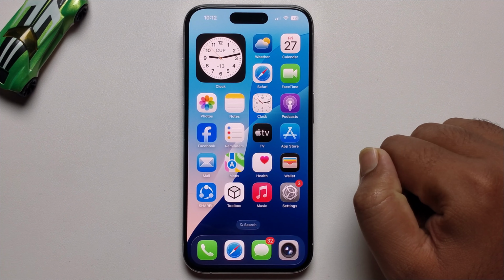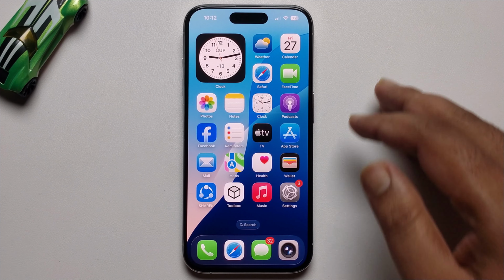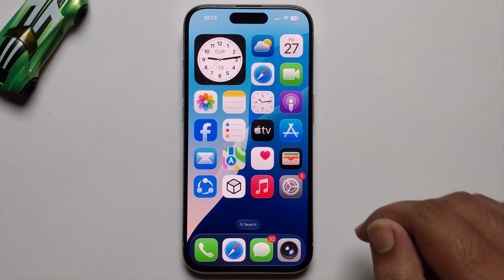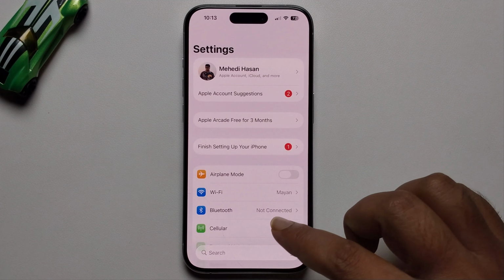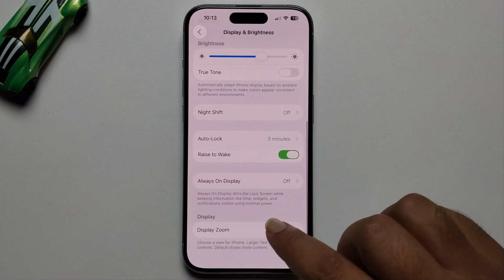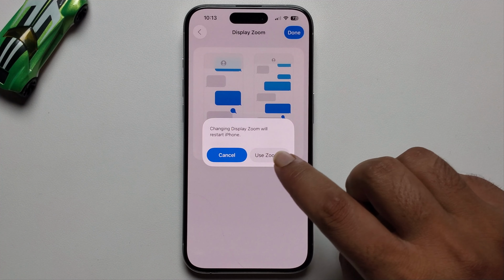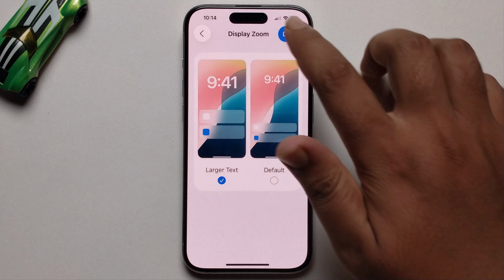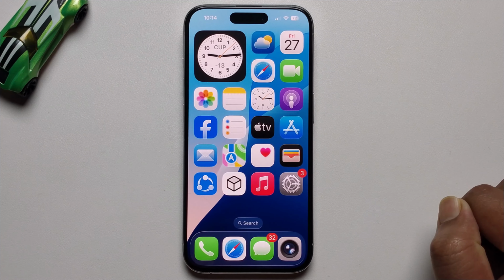How to Resize App icons on iPhone to Bigger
If you've always wanted big, label-less icons on your home screen, iOS 18, 26 finally makes your wish come true.